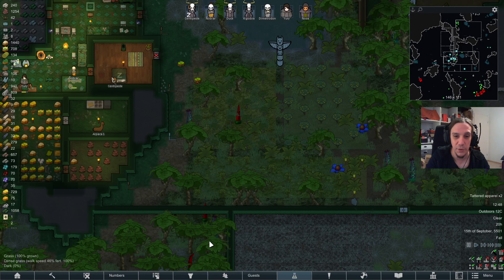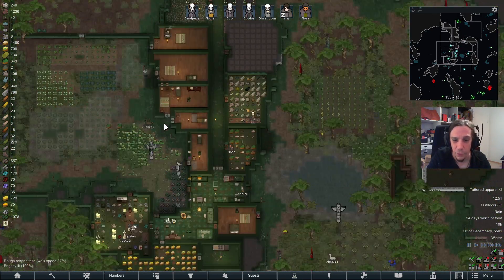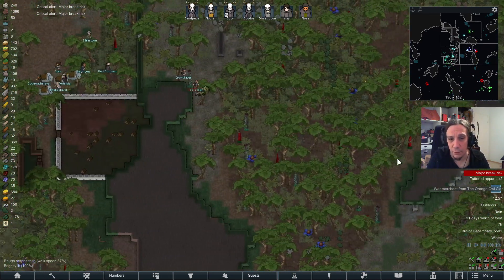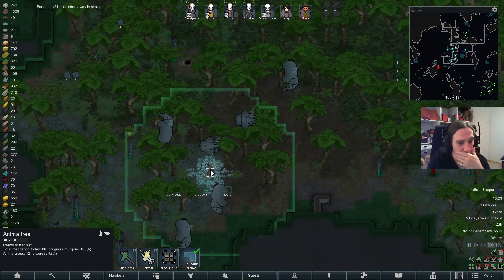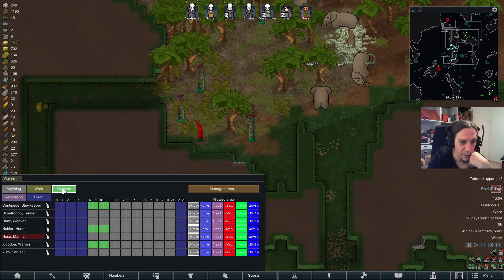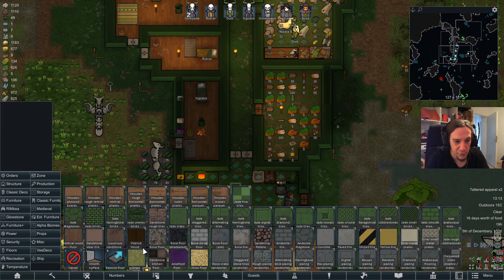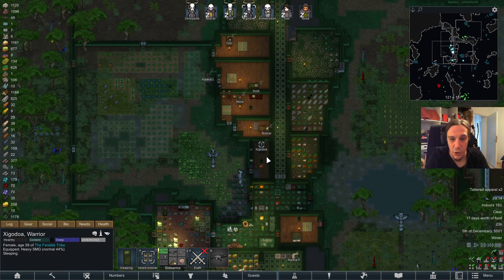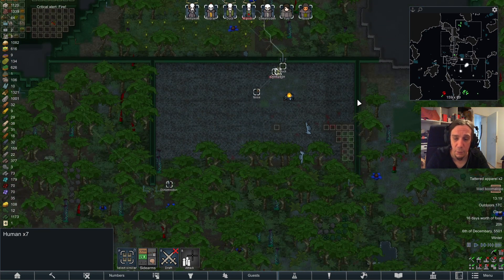The Feralisk Tribe (Tribal Psycasters) - Ep 17 - Rimworld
In this new Rimworld Series around the Feralisk Jungle I introduce a couple of new tribals into this sweet Alpha Biome.

Mods Used:

Harmony
Smart Speed
Achtung!
Replace Stuff
HugsLib
Jobs of Opportunity (While You're Up)
Progress Renderer
[FSF] Carpets of the Rainbow
More Than Capable
Subsurface Conduit
Vanilla Furniture Expanded - Props and Decor
Vee's decorating
More Furniture [1.1 + 1.2]
More Furniture [1.1 + 1.2] Royalty Patch
Simply More Bridges - Medieval
Stabilize
Gloomy Deco
Gloomy Extra - Kitchen
[KV] Trading Spot
Giddy-up! Core
Architect Icons
RIMkea
[T] MoreFloors
What Is My Purpose
[T] MoreBedsCloth
Meals On Wheels
Simple sidearms
Share The Load
Glowstone
Real Ruins
More Descriptive Words and Names
Colonists' Deco
Undraft After Tucking
SimplyMoreFloors
DontBlockDoor[1.0-1.2]
Recipe icons
Vanilla Books Expanded
Vanilla Cooking Expanded - Stews
Vanilla Plants Expanded
Rim of Madness - Bones
Locks 2: Lock Them Out!
Optimization: Meats (1.2)
Simple Material Weaves
Vanilla Brewing Expanded - Coffees and Teas
What's That Mod
Vanilla Expanded - Royalty Patches
Forced March
Vanilla Animals Expanded — Temperate Forest
Alpha Biomes: Materials Compatibility Patch
GloomyFurniture
[K]Extra Stone
Allow Tool
RimWriter - Books, Scrolls, Tablets, and Libraries (Continued)
Medieval Times Unofficial Update
Where is my weapon?
Simply More Bridges (Continued)
Animal Tab
Camera+
Giddy-up! Caravan
Stuffed Floors
Numbers
Area Unlocker
Perishable
World Map Beautification Project
Pick Up And Haul (Continued)
Smoked meat
Snap Out!
Let's Trade! [Continued]
Stackable Chunks [Continued]
Anima Animals
Vanilla Traits Expanded
Primitive Workbenches
Expanded Materials - Metals
Prison Labor
[SYR] Universal Fermenter
Vanilla Factions Expanded - Medieval
Vanilla Factions Expanded - Settlers
Vanilla Textures Expanded
Alpha Biomes
More Sculpture
Hospitality
SF Grim Reality
Alpha Animals
Anima Gear
Anima Fruit
Vanilla Furniture Expanded - Power
Vanilla Factions Expanded - Vikings
Vanilla Factions Expanded - Mechanoids (Disabled until further notice)
Gastronomy
Vanilla Apparel Expanded
Primitive Storage
Musical Instruments (Continued)
4M Mehni's Misc Modifications [1.2]
Dinosauria
Caravan Lag Eliminator
Megafauna
Fantasy Metals Reforged
FishIndustry
Floored [1.0+]
Medieval Madness: Tools of the Trade
Rejuvenate Surgery
Survivalist's Additions